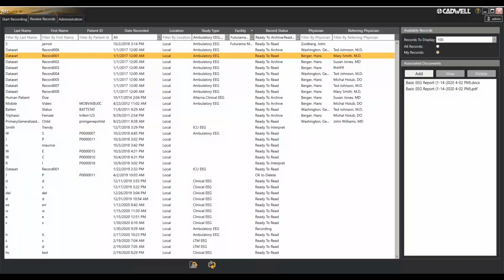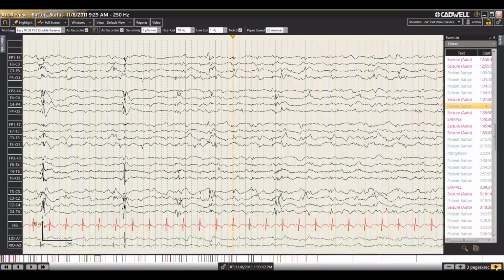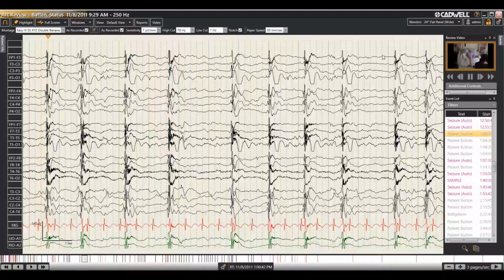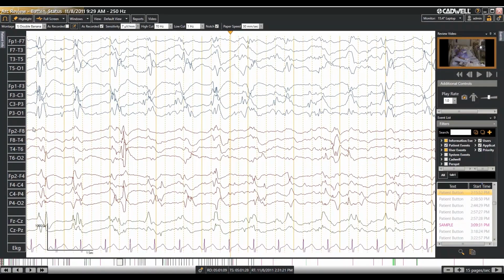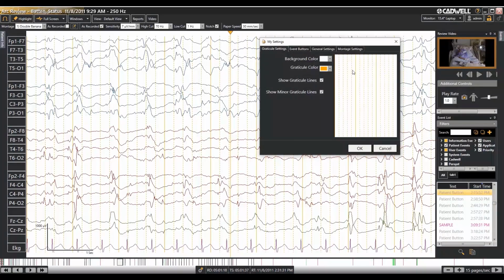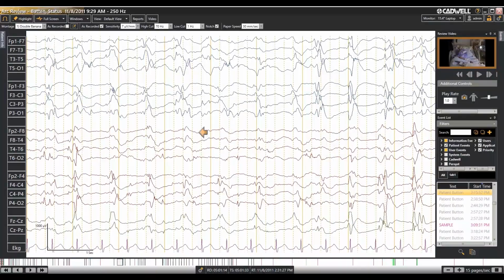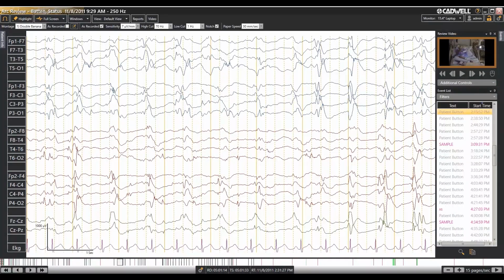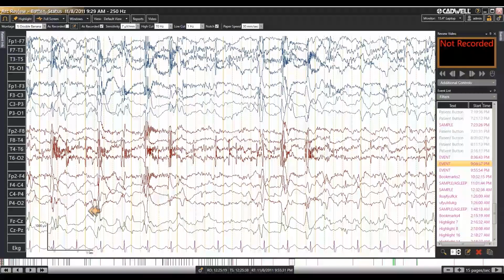ARC Review: EEG Data Navigation - Arc 2.2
Learn about the options for navigating through EEG study data in Arc 2.2 software.